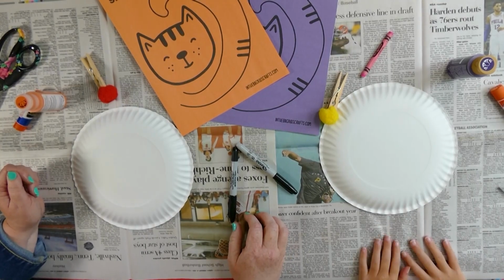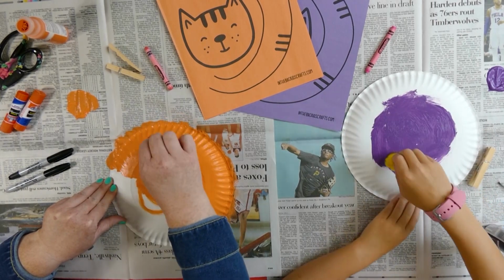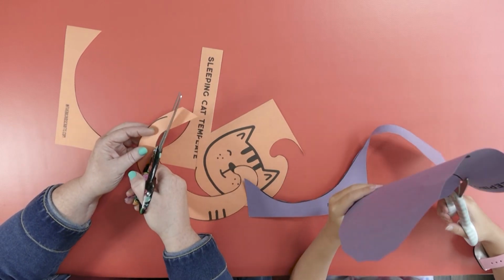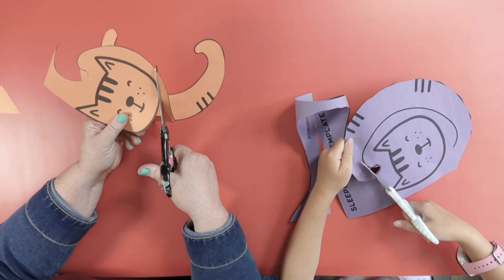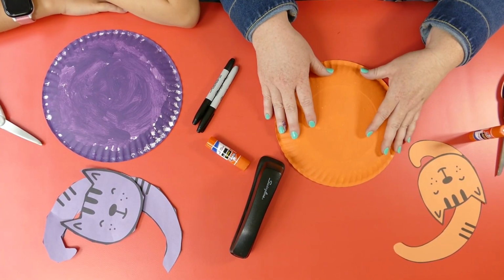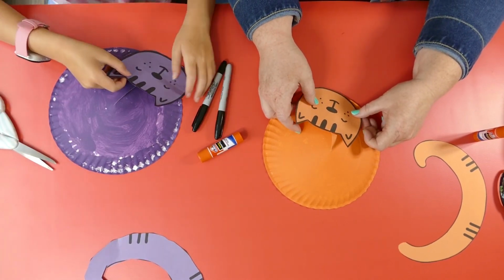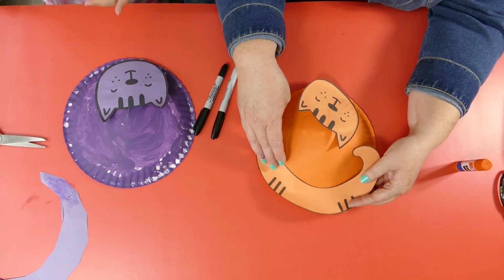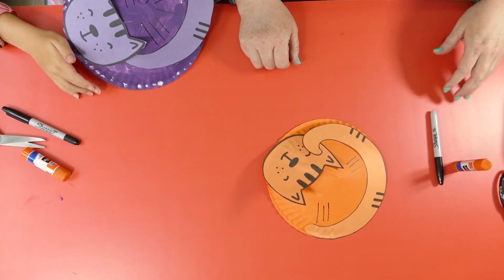How to Make a Sleeping Cat Craft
Today I'm joined by my friend, Elliott, to make a SLEEPING CAT CRAFT that's just the sweetest little thing.  We each chose a different color for our cats, and you can make yours look however you like too!

This cat craft starts with just a paper plate.  There's also a free template that you can use to make crafting easier...but if you don't have access to a printer, you can simply draw the cat's head and tail onto some construction paper.

To make this easy cat craft, you will need the following supplies:
-Paper plate (9-inch coated)
-Paint (color of your choice)
-Newspaper
-Pompom
-Clothespin
-Scissors
-Construction paper
-Markers
-Stapler with staples
-Cat craft template (free-link below)

All of these supplies are on the master list of craft supplies that we use for all of our hundreds of craft projects at In the Bag Kids' Crafts.  Once you fill your bag using our list, you'll be ready to make anything on this YouTube channel or on our website.  To download the master list and learn more about our approach to kids' crafts, follow this

I cannot wait to see what you make!!!

We even have some super fun shirts great for any kids who love crafts.

And if you'd like access to loads of free templates in our resource library, ask you parents to sign up using this